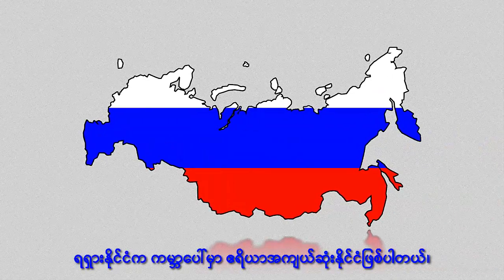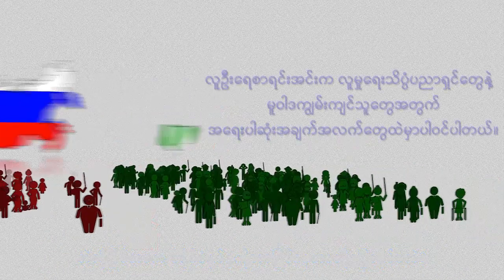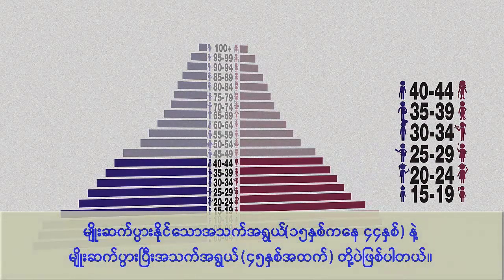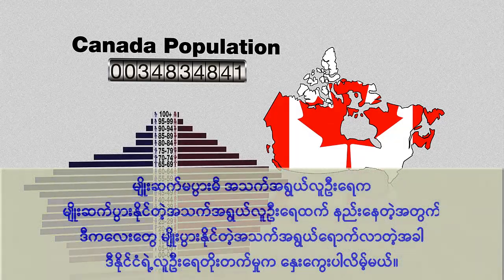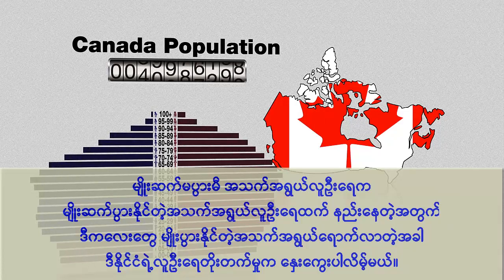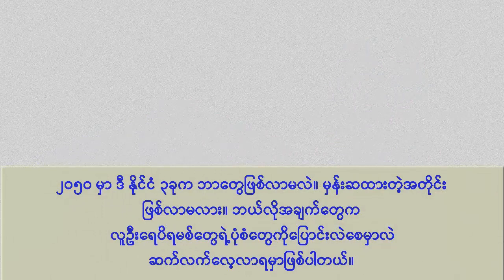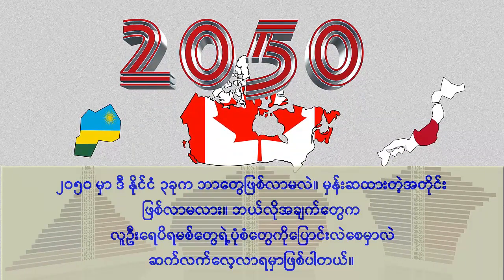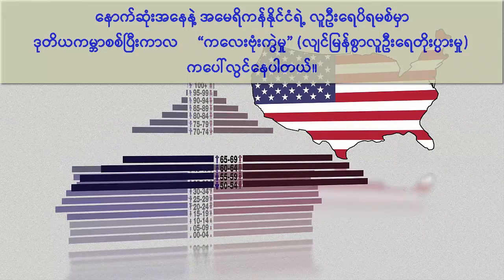population pyramids with myanmar subtitle